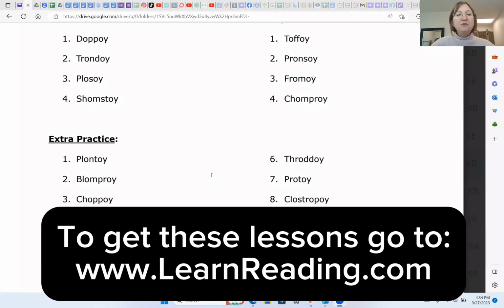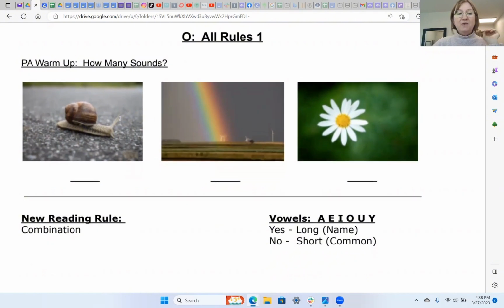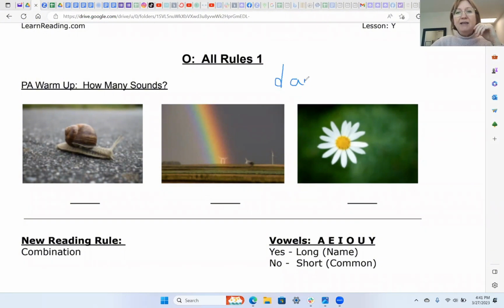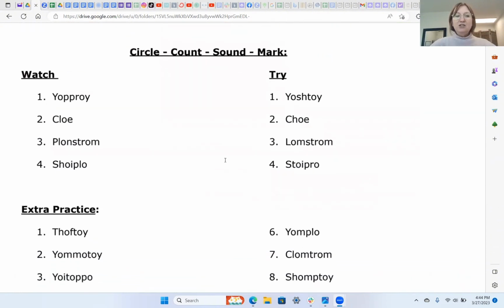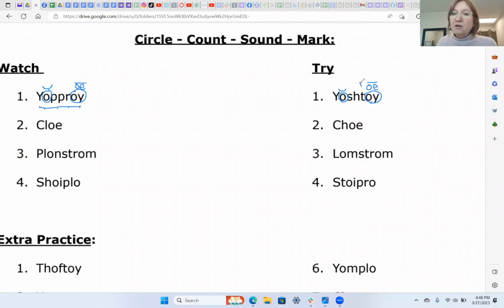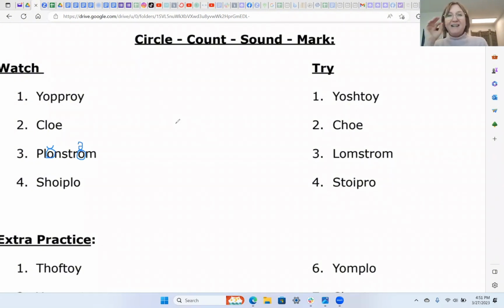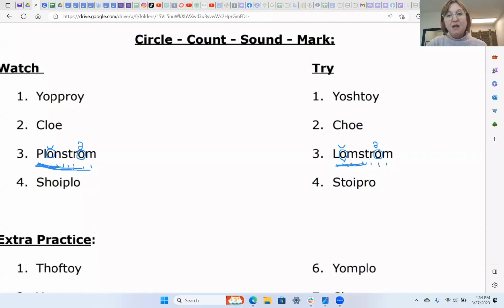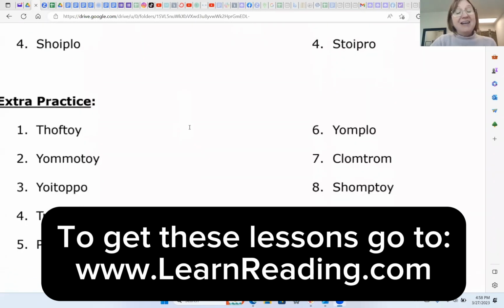[LIVE] Learn to Read FAST for Adults | 2023 Learn Reading Class #26 | english | Adult Phonics